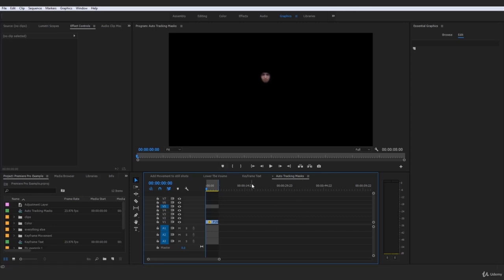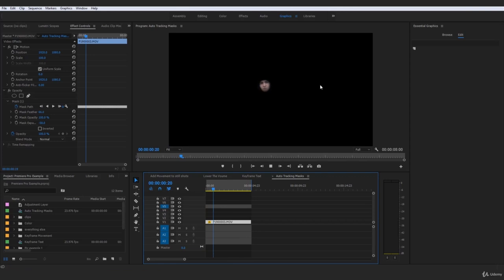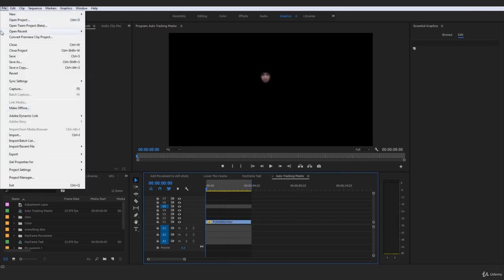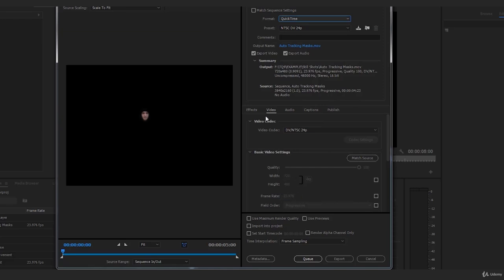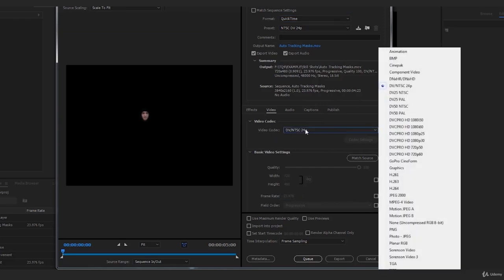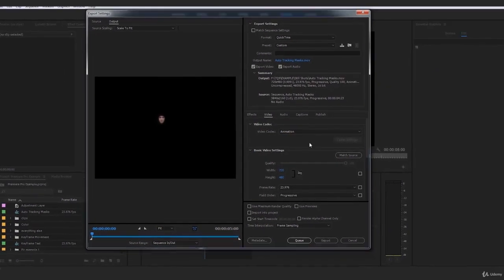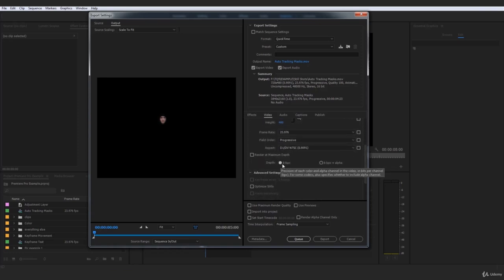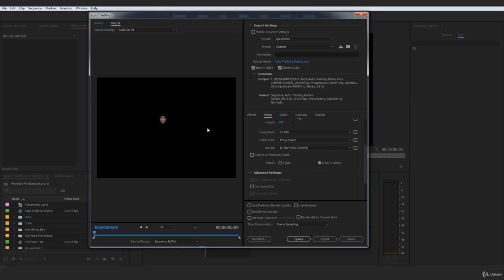4 Exporting with a Transparent Background